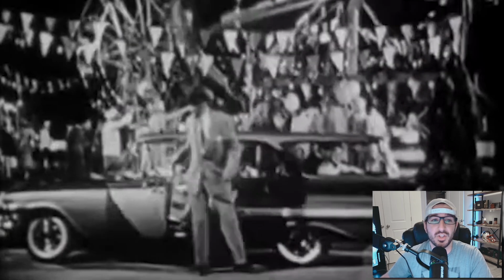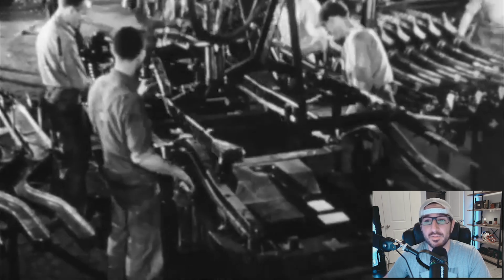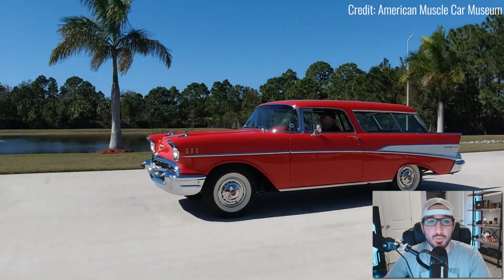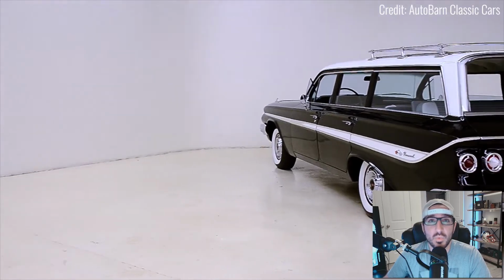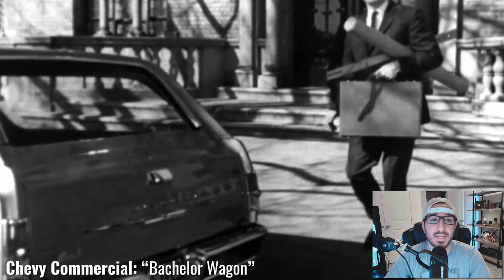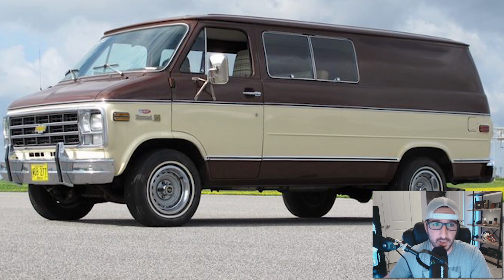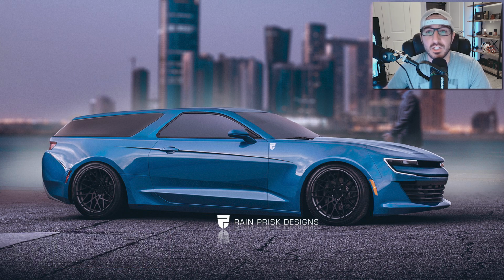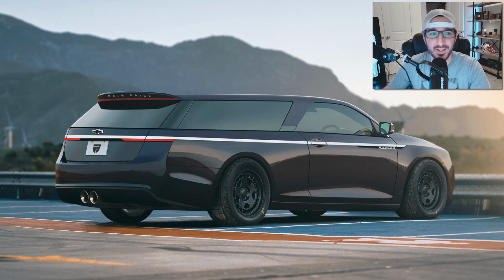New Chevy Nomad SS | Would You Buy One?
In todays video we discuss a new Chevy Nomad wagon, and ask the question would you buy one? The Chevy Nomad was a station wagon that changed everything.